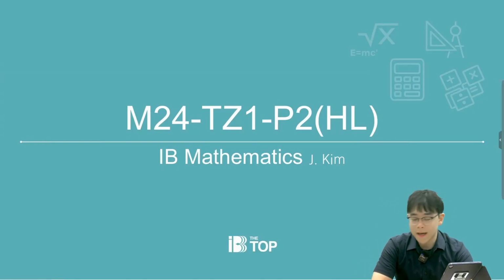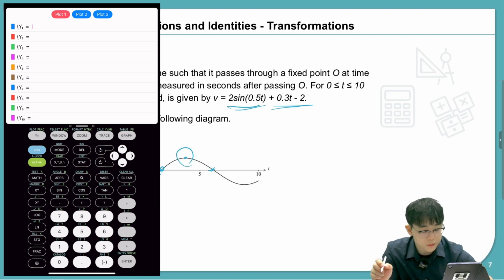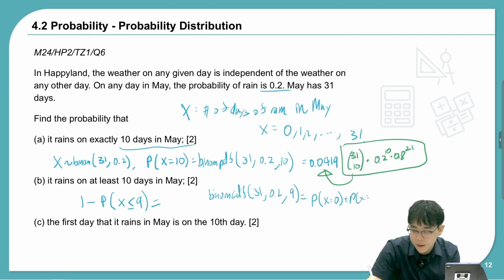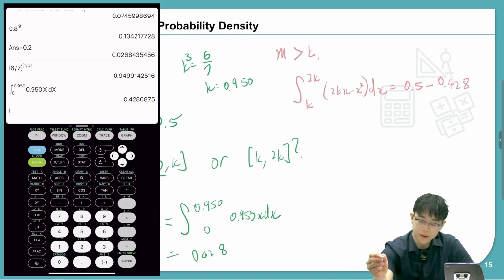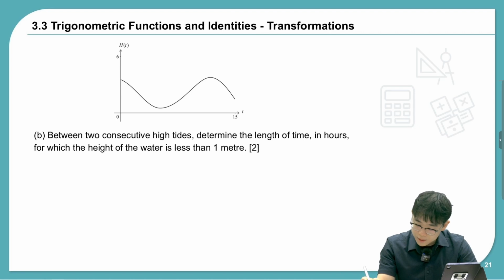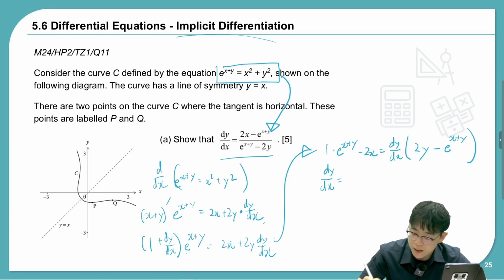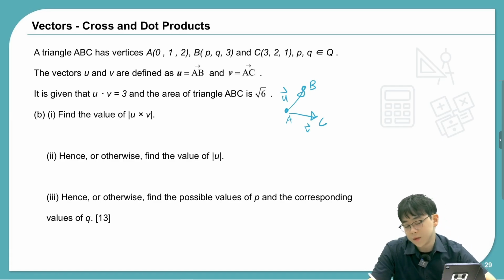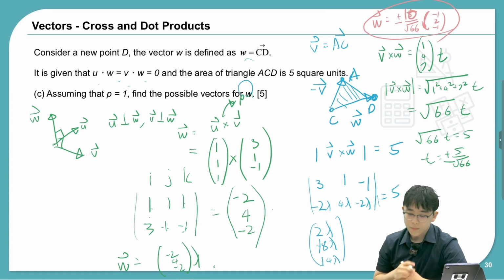IB Maths AA HL Past Paper Explained (M24-TZ1-P2)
Here is the IB Mathematics AA HL November 2024 Timezone 1 Paper 2 past paper worked through by John Kim, Maths instructor at ibguru. Mark scheme answers are explained with the underlying concepts.

00:08
07:30
12:11
16:43
25:03
35:13
42:53
47:22
57:07
63:37
77:16
91:07

1. Try the paper beforehand
2. Watch the video with study notes
3. Modulate the video speed to match your comfortable learning pace

Let's master the ib maths questions to become an ib maths guru for grade 7!